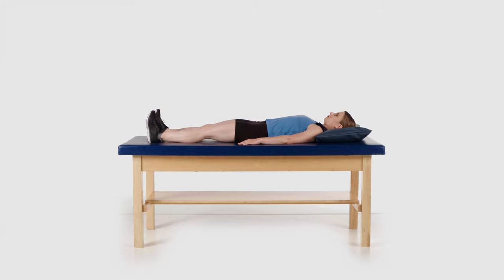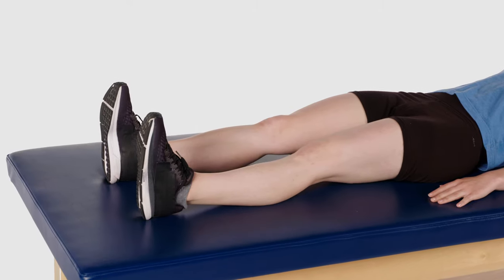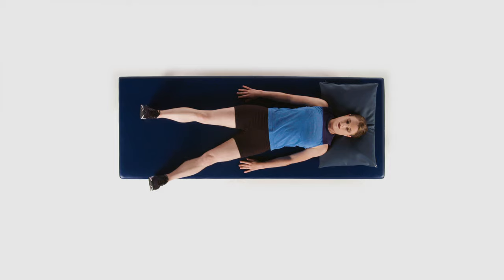Supine Hip Abd